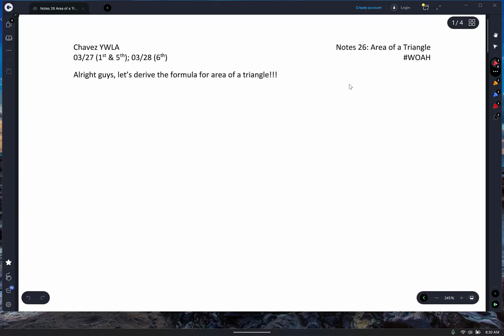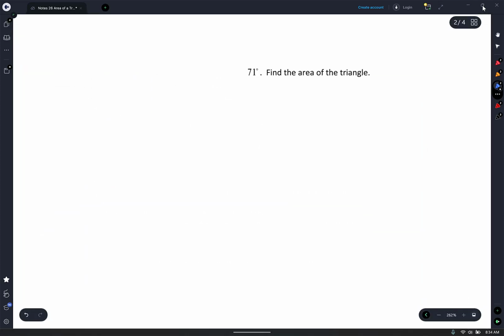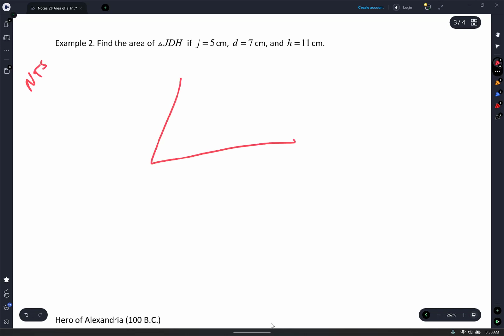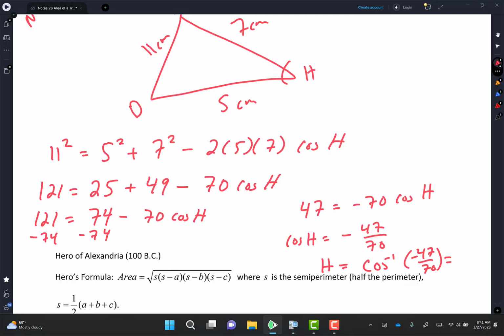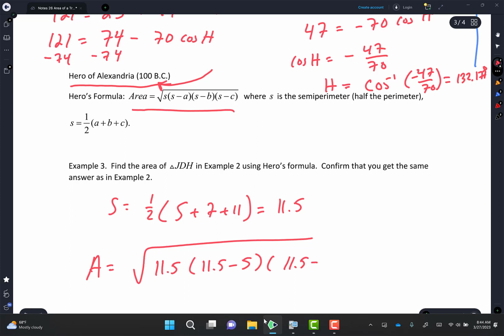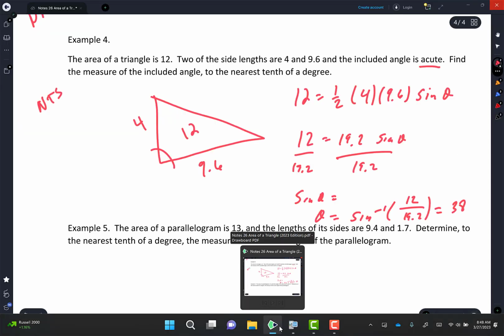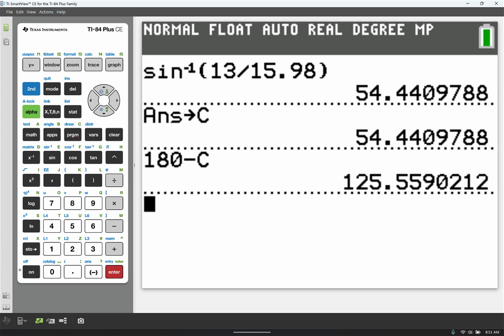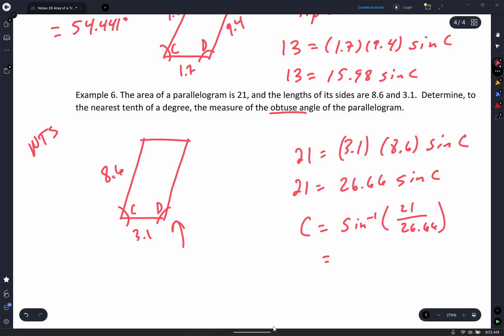Notes 26 Area of A Triangle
Here we semi-derived area of a triangle. Let me know if you have any issues. Thank you.